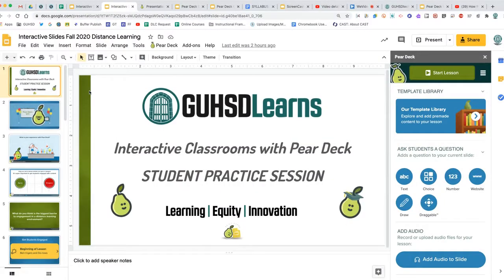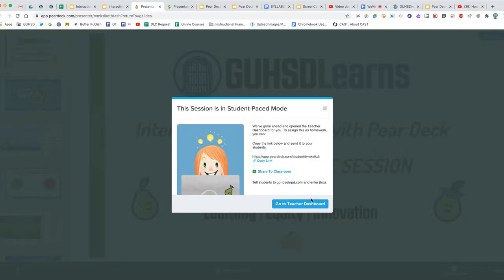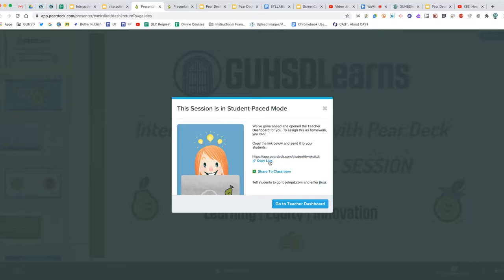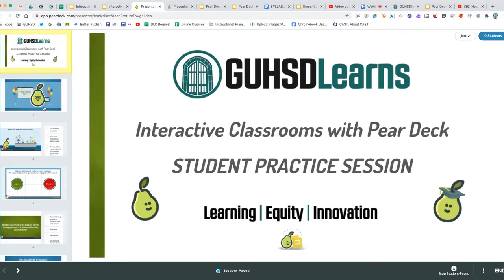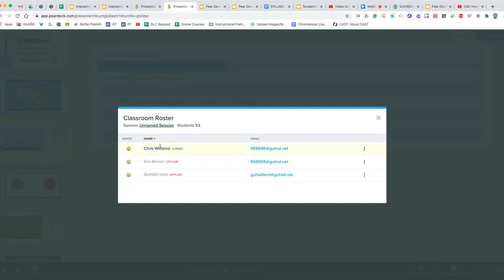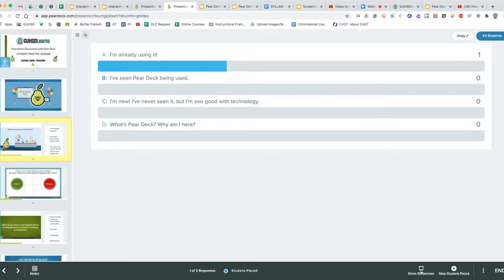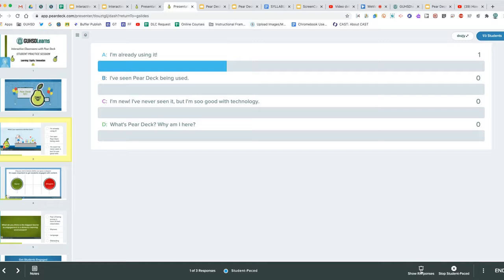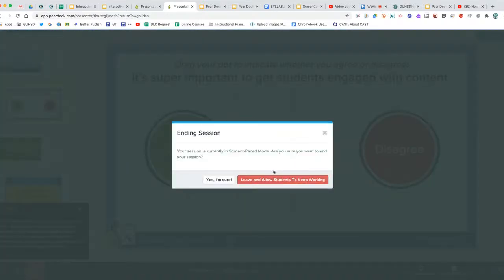Lesson 4.2: Presenting Pear Deck (Student-Paced)